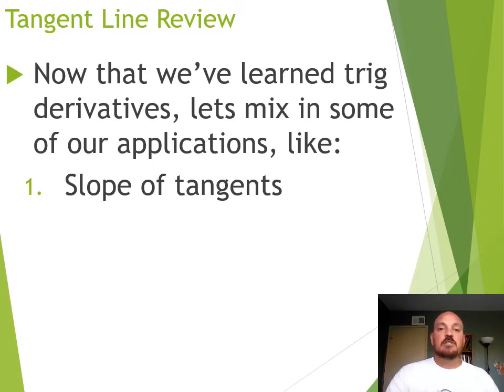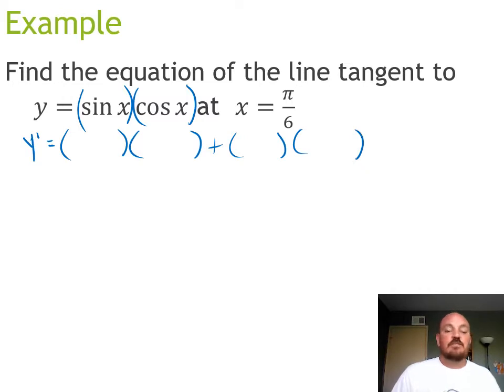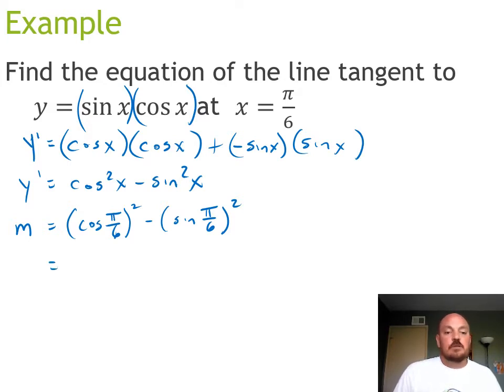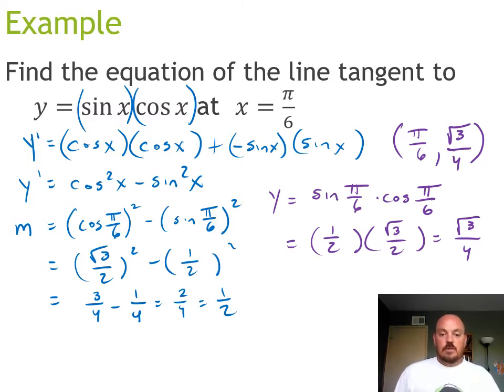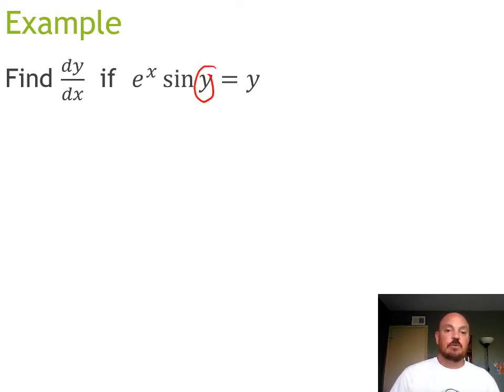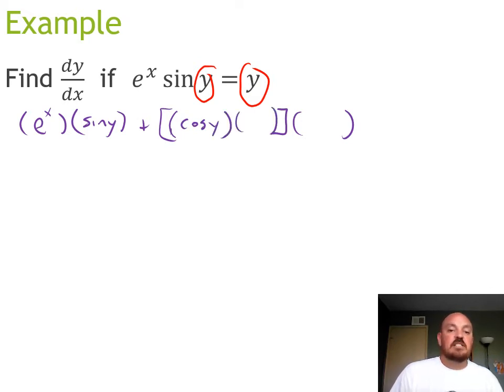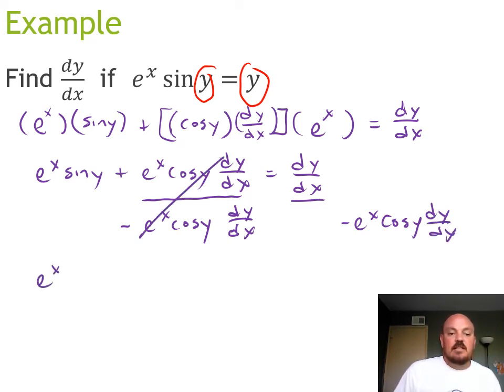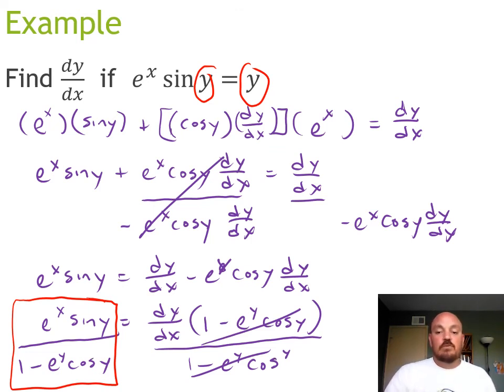PCH - 11 2 - Trig Derivatives Part 2